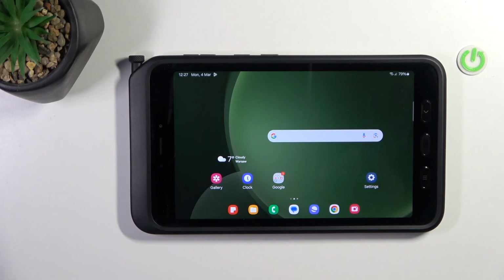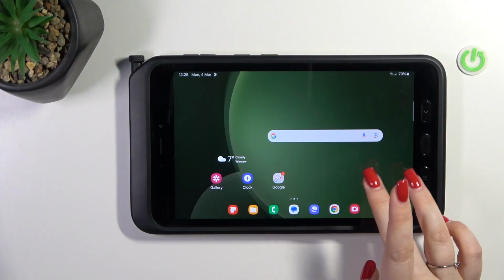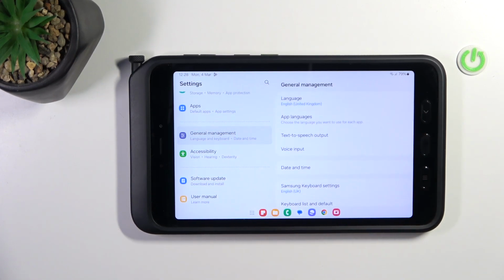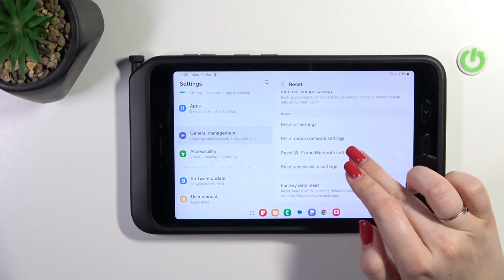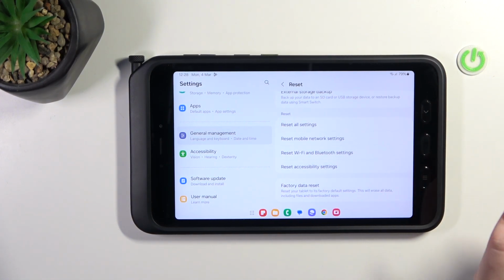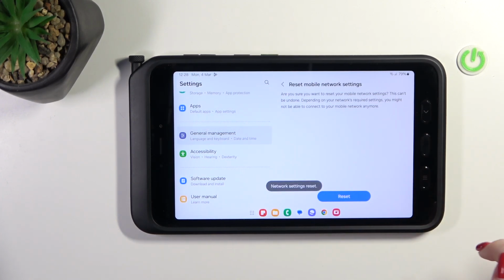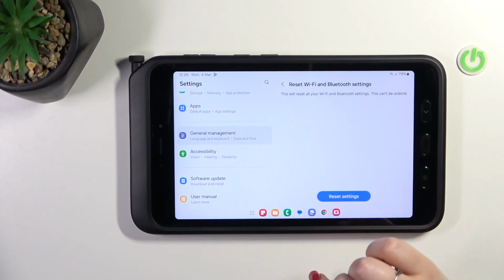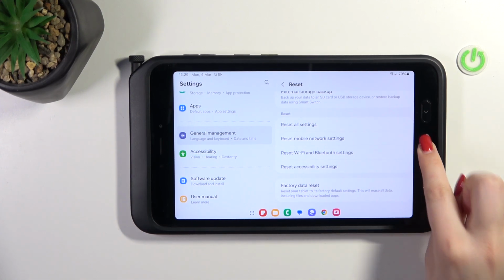How to Reset Network Preferences on SAMSUNG Galaxy Tab Active 5?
Find out more:
This tutorial provides easy steps for resetting network preferences on your Samsung Galaxy Tab Active 5 tablet. Resetting network preferences can resolve connectivity issues by restoring default settings for Wi-Fi, Bluetooth, and mobile data without affecting personal data. In this tutorial, we'll guide you through the process of resetting network preferences on your Samsung Galaxy Tab Active 5, helping you troubleshoot network-related problems effectively.

What are network preferences, and why would I want to reset them on my Samsung Galaxy Tab Active 5?
Can resetting network preferences help resolve Wi-Fi, Bluetooth, or mobile data issues?
How do I know if resetting network preferences will affect my saved Wi-Fi networks or Bluetooth devices?
Are there any risks or drawbacks to resetting network preferences?
Can I reconfigure network settings after resetting them to default?